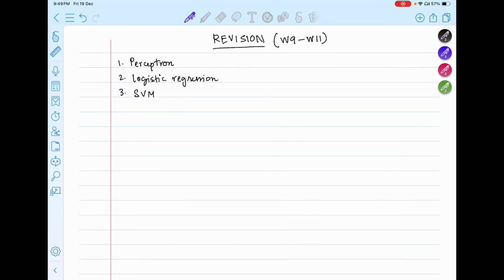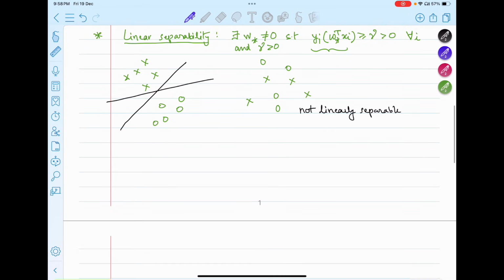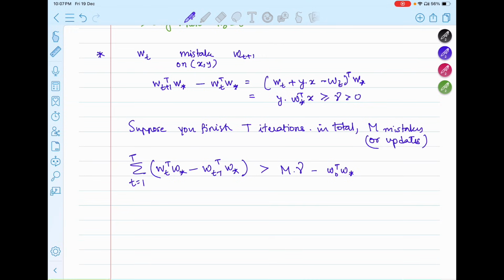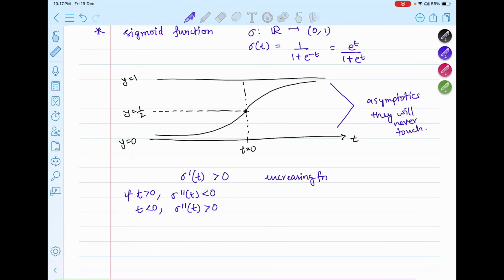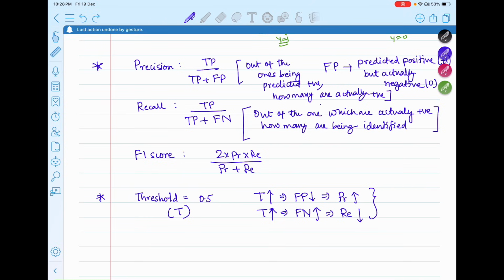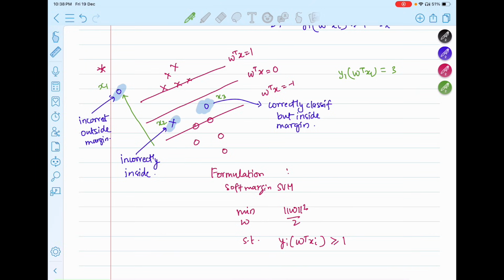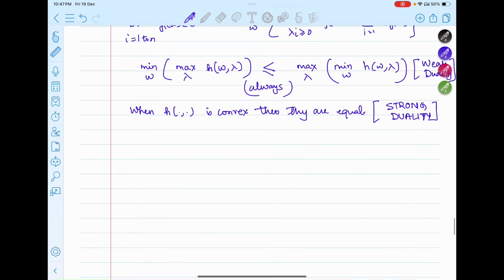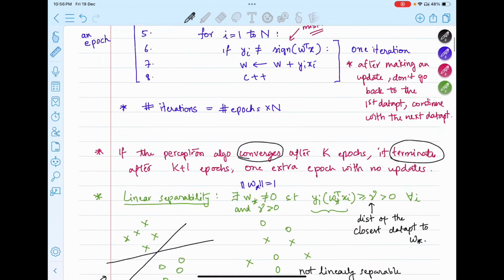Week 9 to 11 | Revision | Perceptron | Logistic Regression | SVM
Be mindful while watching the video, watch with full focus and attention.

Ideally, sit with a pen and paper and solve with me, pause in between and ponder. Ask each and every small doubt in comments.

Happy learning!

00:00:00 Perceptron
00:11:56 Mistake Bound
00:26:11 sigmoid function
00:29:41 logistic regression
00:33:16 Precision and Recall
00:37:58 Decision boundary of Logistic Regression
00:40:01 Support Vector Machines SVM
00:43:31 Soft margin SVM
00:53:39 Strong Duality
00:58:34 Dual formulation SVM
01:00:14 Complementary slackness
01:01:39 Behavior of datapoints as per dual variables